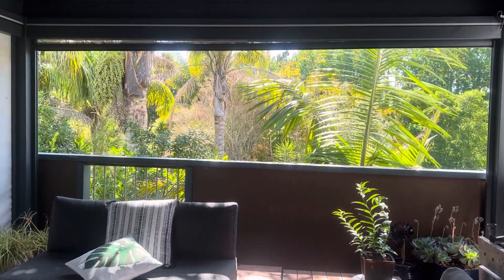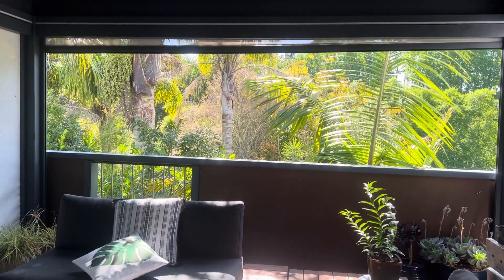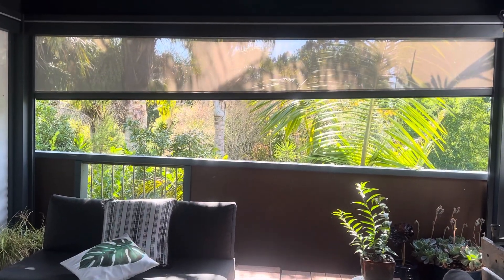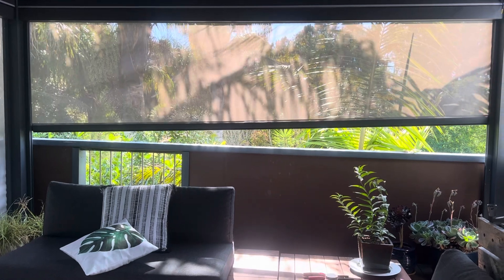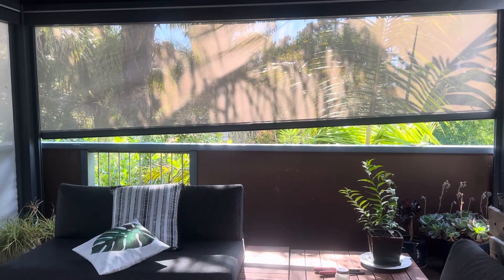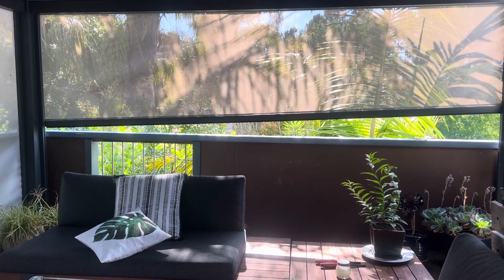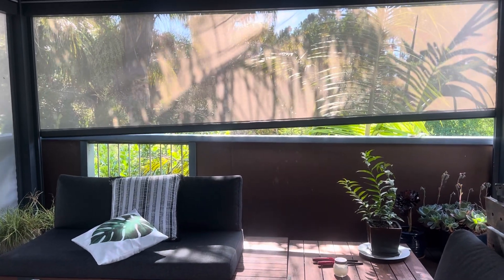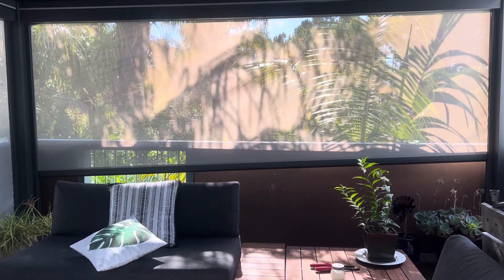29 November 2023